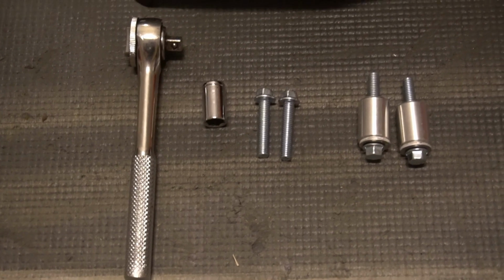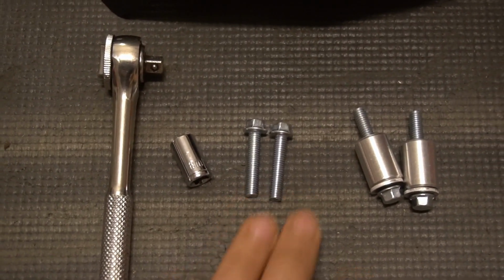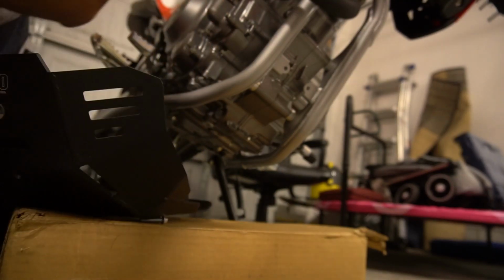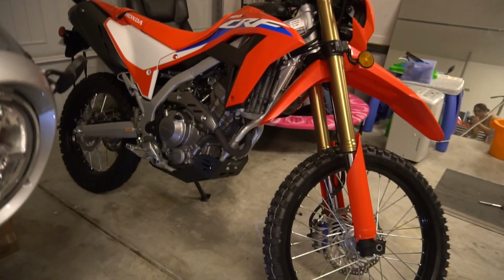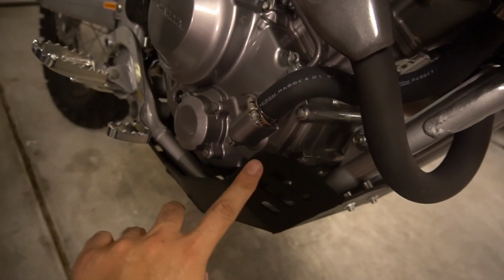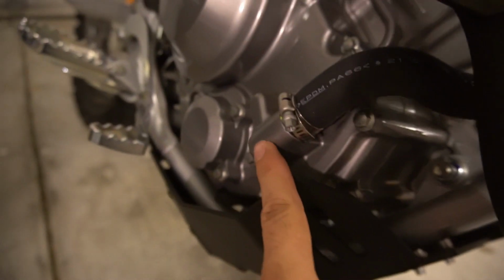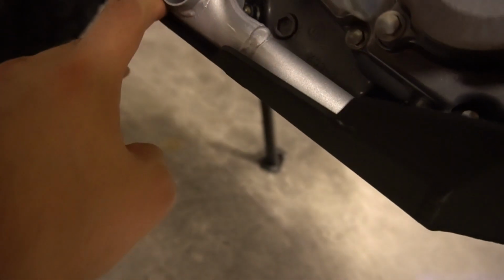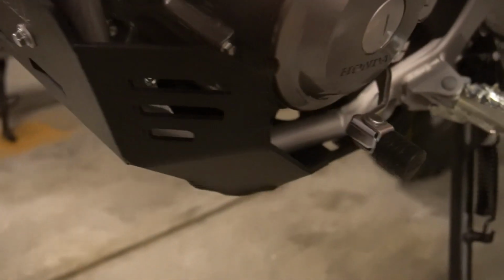CRF300L Yamoto Skid Plate Install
Installation of the Yamoto skid plate for the CRF300L
Purchased from Bikerzbits.com

Amazon Links to My Gear:

Riding Gear:

Fly Racing M16 Waterproof Riding Shoes
Fly Racing Street M16 Textile Riding Shoes

Shoei RF-1200 Matte L
Shoei RF-1200 Brawn L
Shoei RF-1200 Variable M
Shoei RF-1200 Harmonic

Bell Bullitt Gloss Black M
Bell Bullitt Gloss Black L

Revit Jacket

Joe Rocket Cyntek Motorcycle Gloves

Tech:

Sena 10s
Sena 10s Dual Pack

Sony Alpha a6400 Mirrorless Camera

Ram Mount Phone Holder

USB Dual Charger & Voltage Checker:

Luggage:

Dry Spec D28

Nelson Rigg Adventure Tank Bag
Nelson Rigg Adventure Tank Bag (Small)

Mods:

Pro Taper CR High Bend 7/8 (No Risers Necessary)

Pro Taper CR High Bend Fat Bar 1 1/8
Pro Taper Riser/Adapter 7/8 - 1 1/8

Acerbis X-Factory Handguards